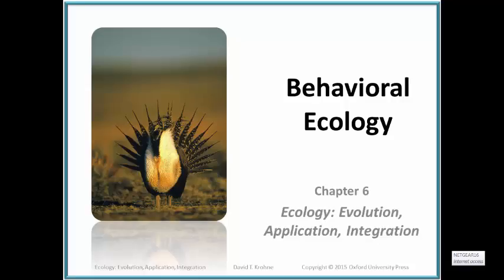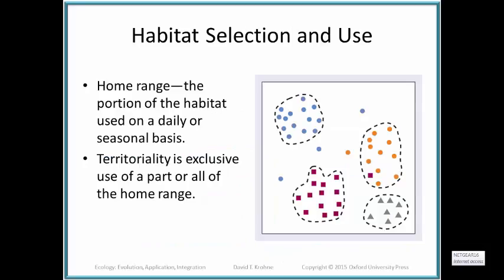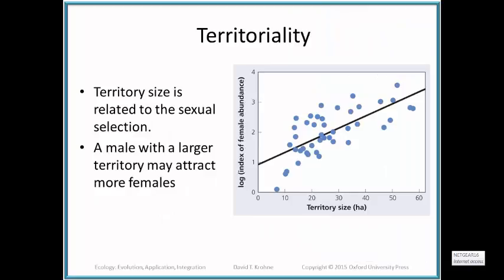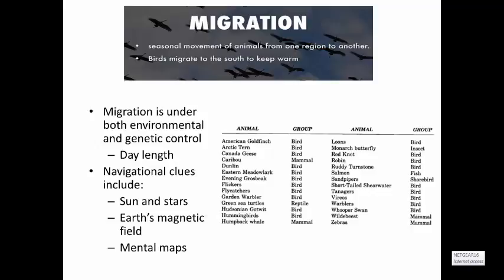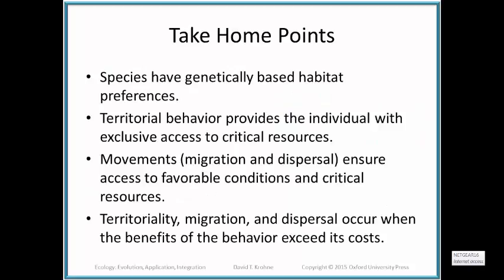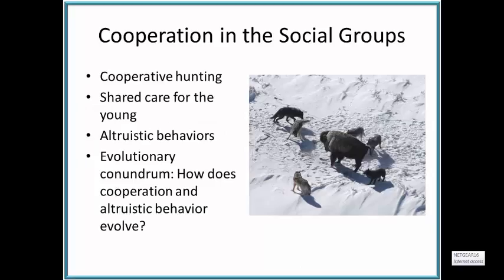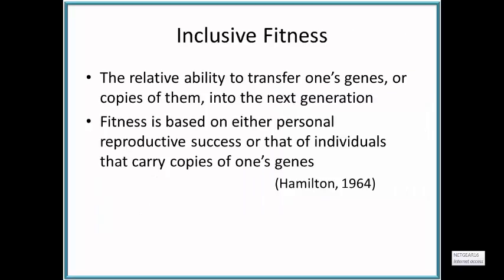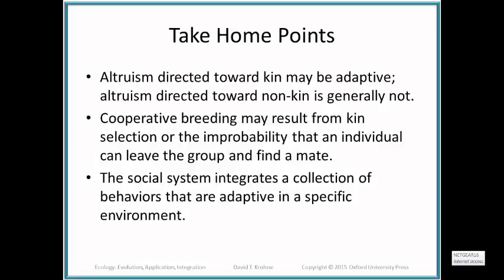Behavioral Ecology Part B